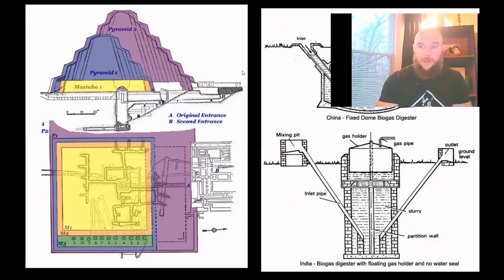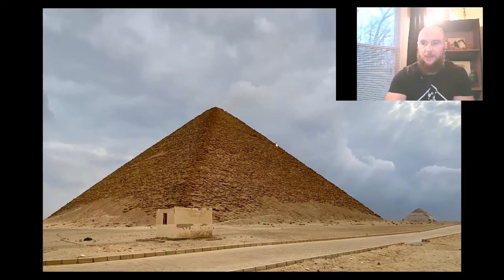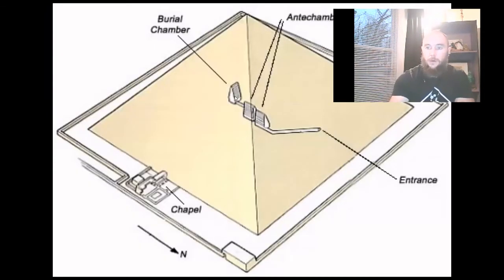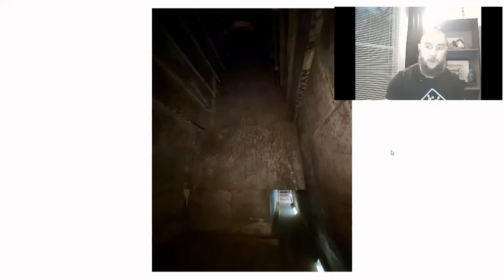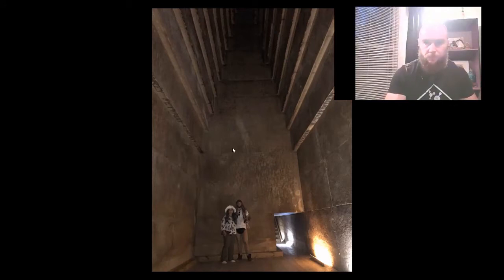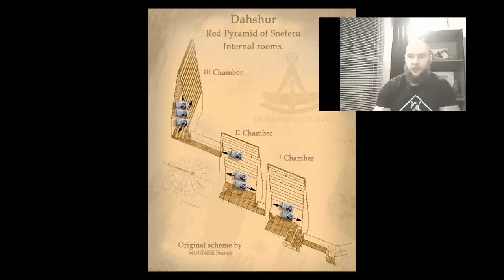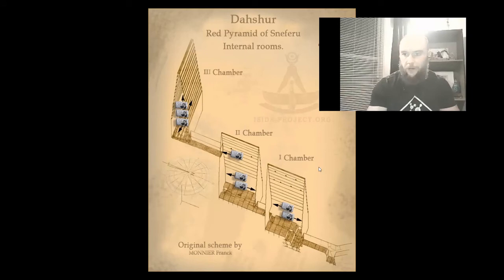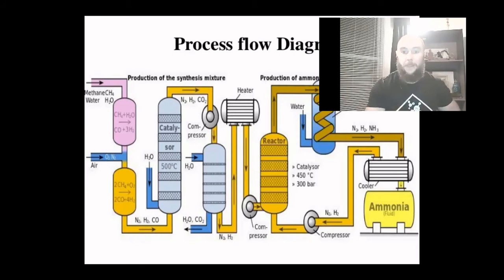Episode Four: The Function of the Red Pyramid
In this video, I explain in detail the function of the Red Pyramid, which comes directly from the Second Degree of The Land of Chem.

In this degree, Aquari learns how the product of the Step Pyramid is transformed within the Red Pyramid into an agricultural and industrial chemical with ubiquitous applications.